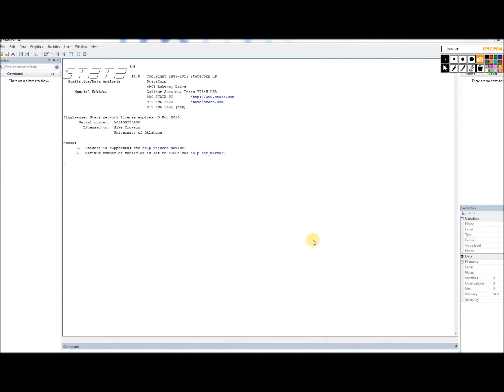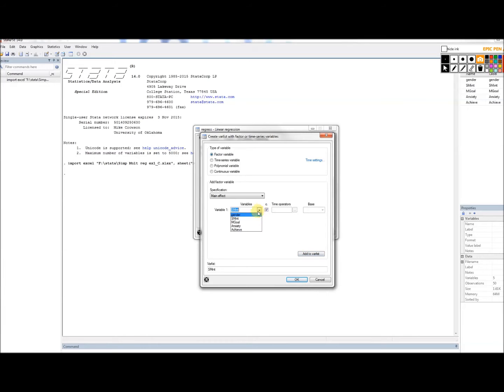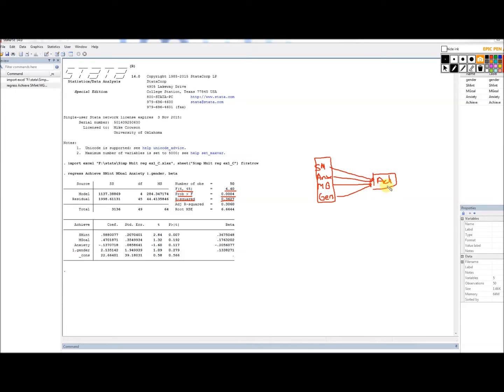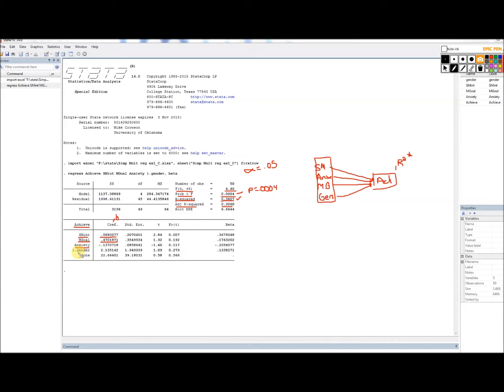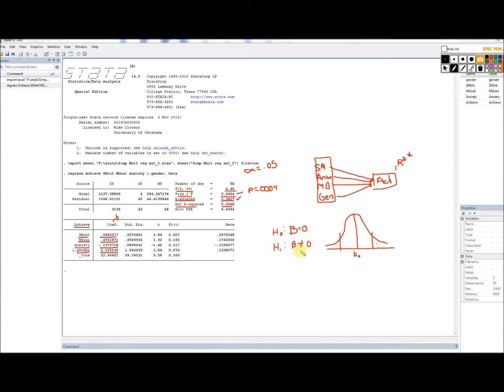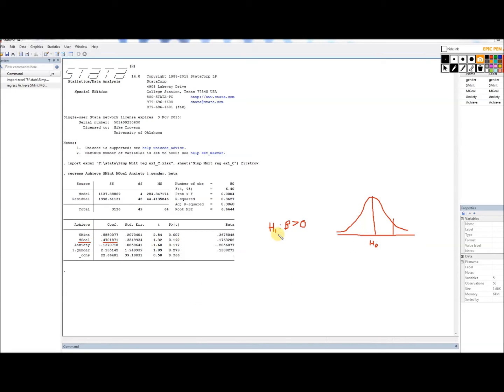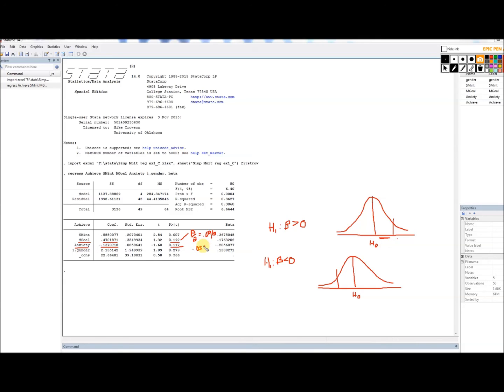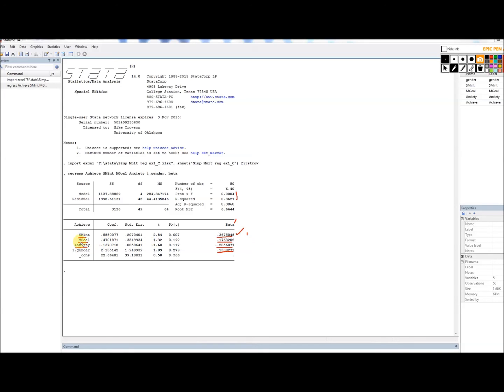Regression in STATA 14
Illustration of carrying out (least-squares) multiple regression using drop-down menus in STATA version 14